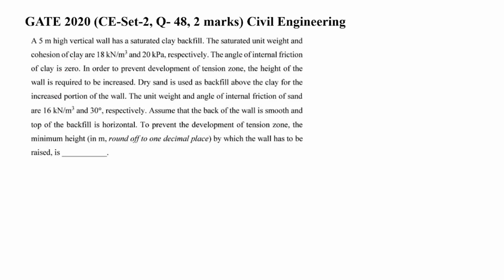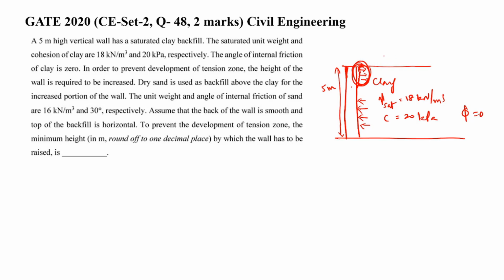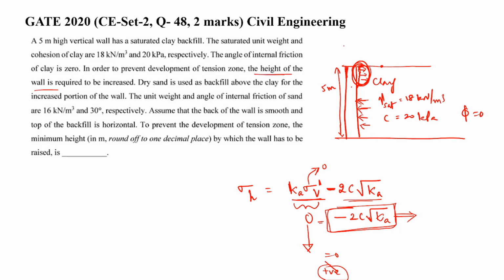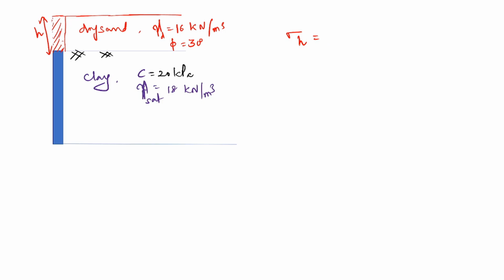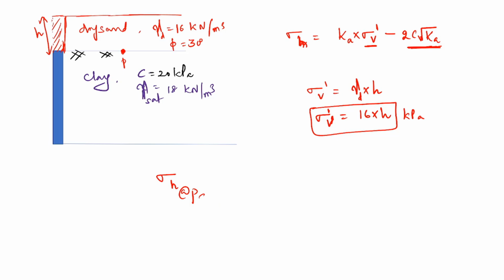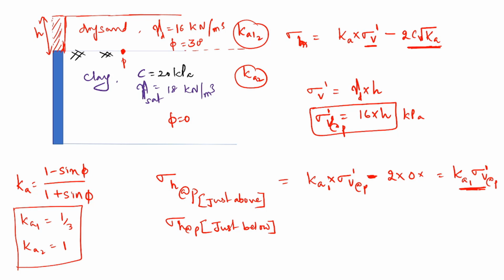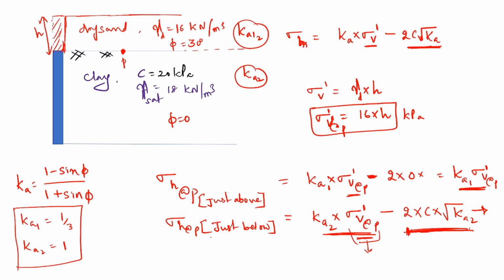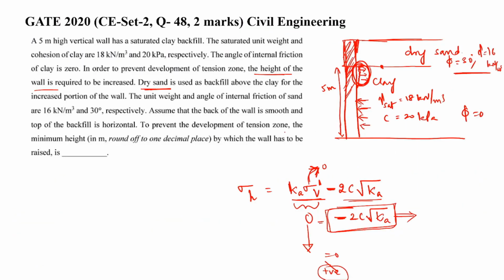Q48 CE 2020 S2